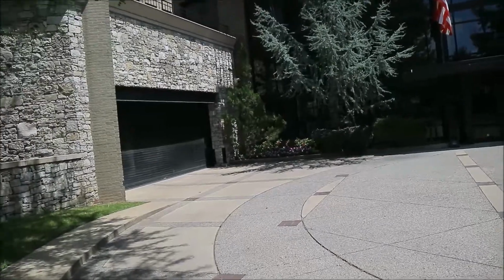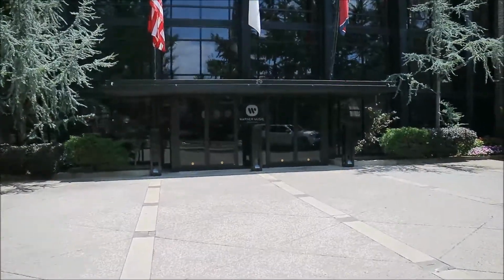AMERICAN PICKERS & A LITTLE HISTORY..NASHVILLE TENNESSEE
In this video we visit the American Pickers Store in Nashville, The Bellmeade Plantation and purely by accident we found music row. This is where all the recording studios are. Enjoy!